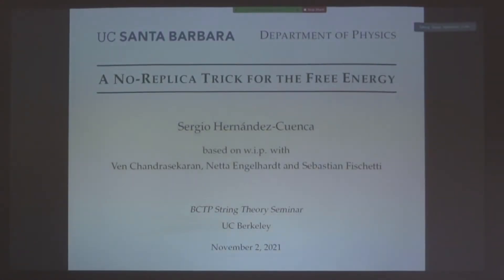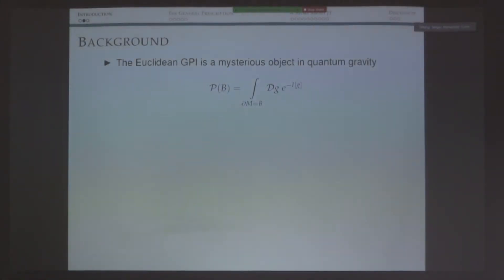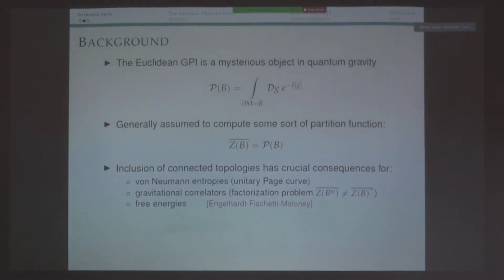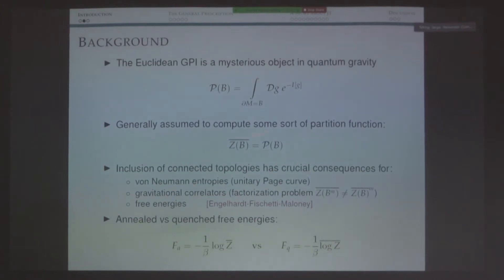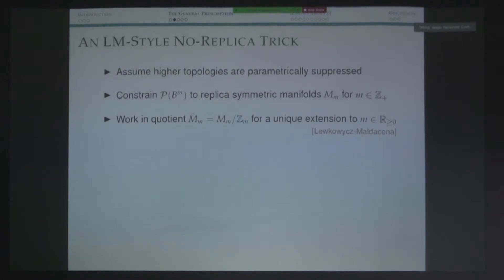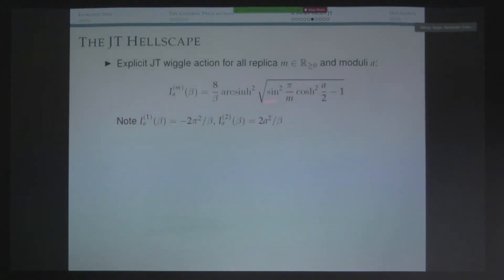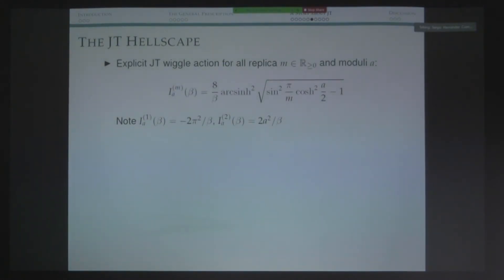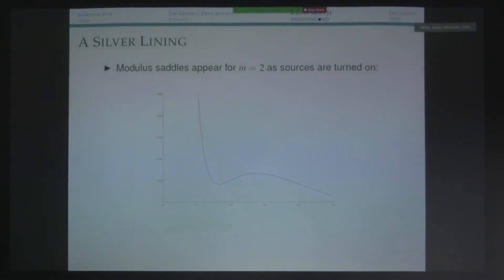Sergio Hernandez-Cuenca: A No-Replica Trick for the Free Energy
Presented as part of the Berkeley Center for Theoretical Physics string theory / HEP-QIS seminar on November 2, 2021.

Posted with permission of the speaker.